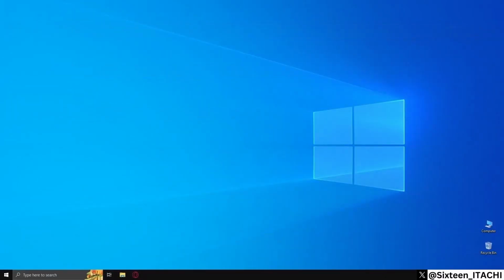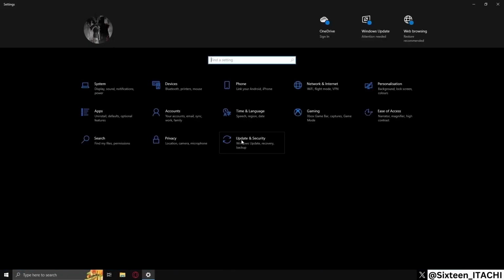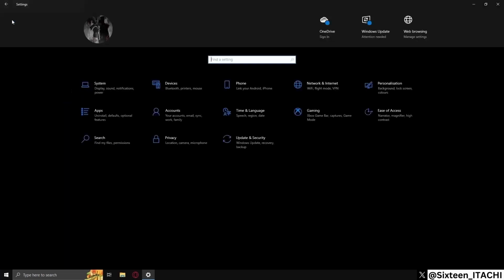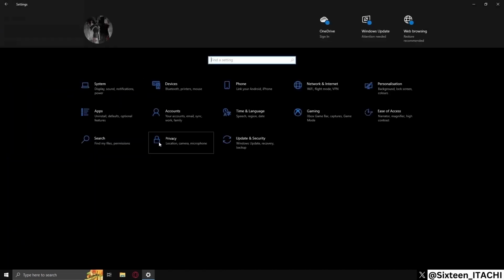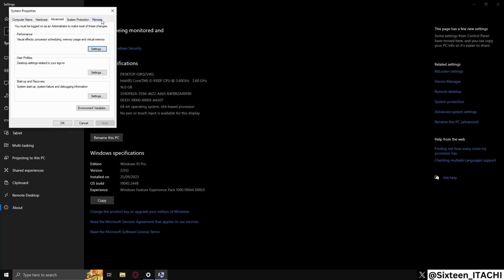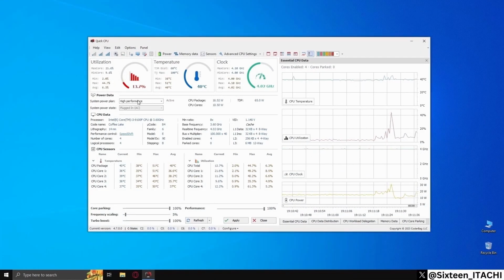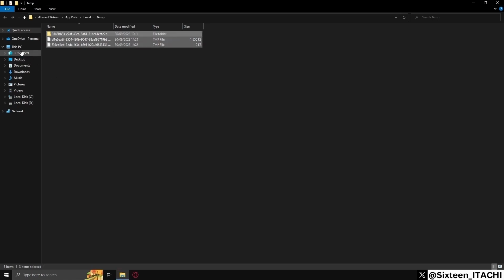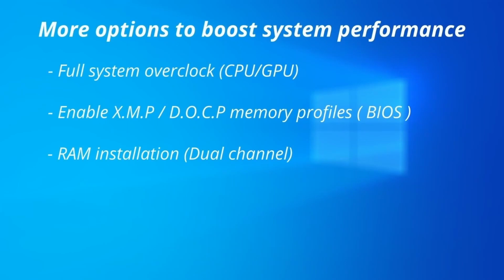Windows 10 - Optimization For Gaming And Performance 🔧🎮 ✓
☑ Windows 10 Optimization For Gaming And Performance guide - performance boost - FPS boost - less lag & stutter - less input latency

⚡ CMD/Command Prompt Commands :
 1 - sfc /scannow
 2 - DISM /Online /Cleanup-image /Restorehealth